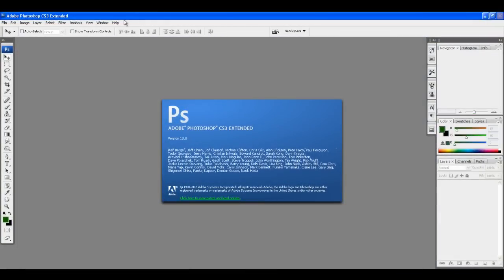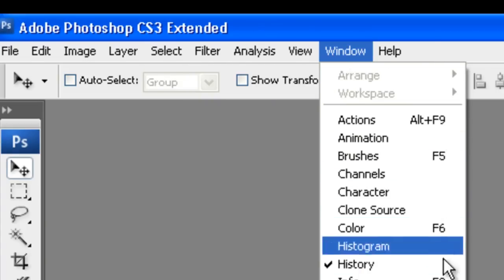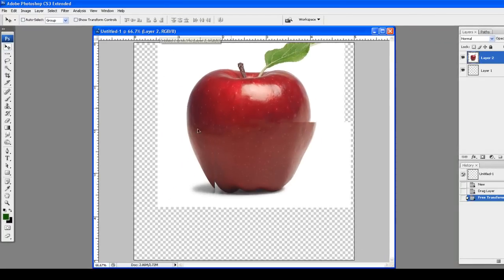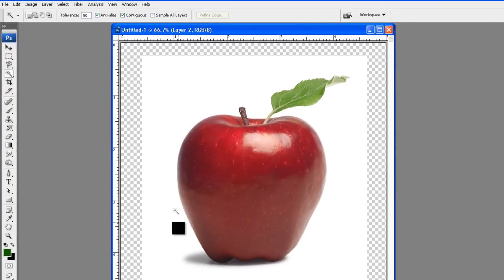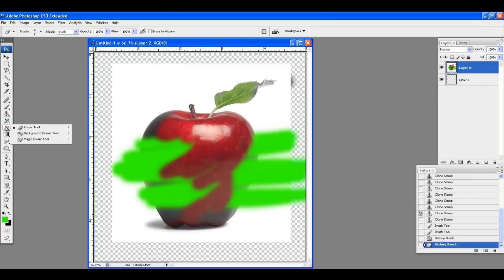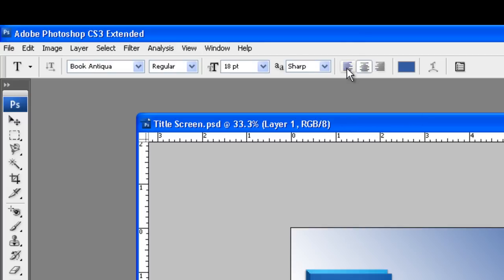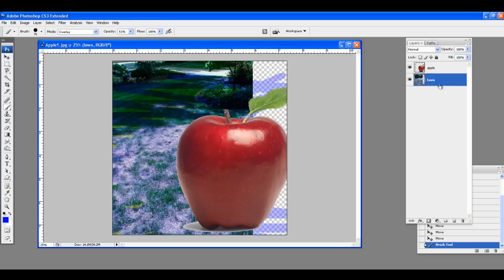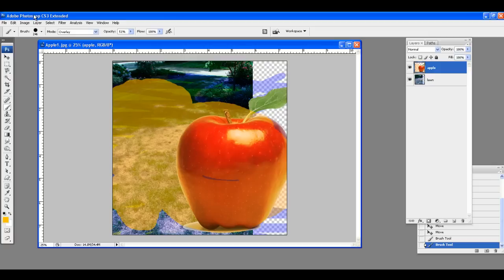Photoshop Tutorial 1 - For Beginners - Layers, Tools, Windows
For someone who has never opened photoshop in their life. Give you a complete overview of the workspace, explains most of the tools, and explains layers.